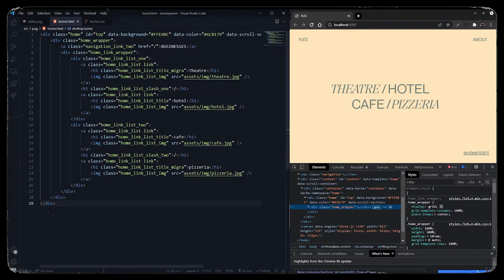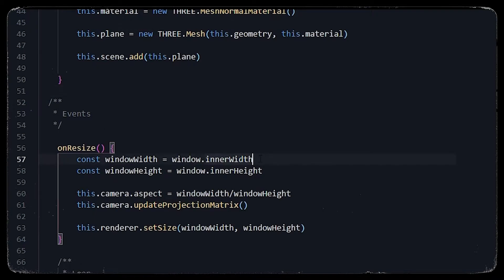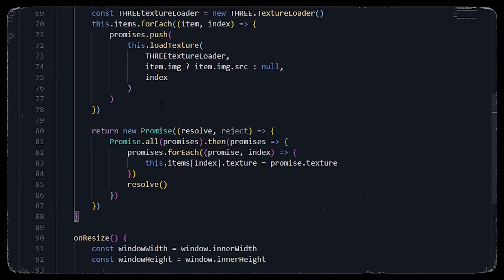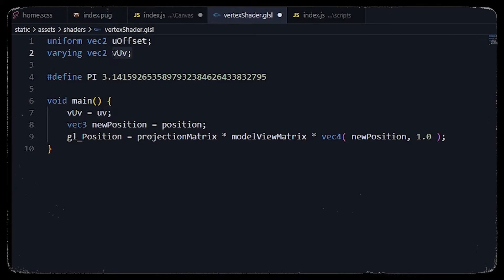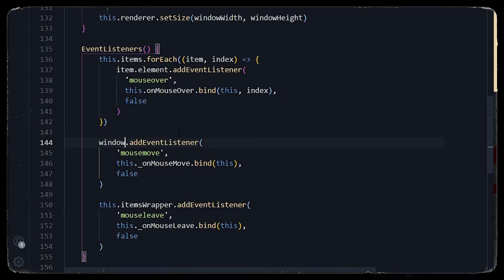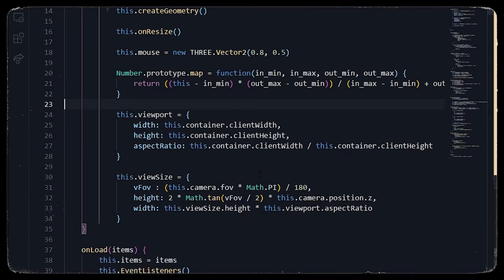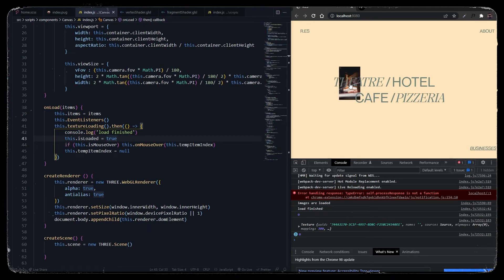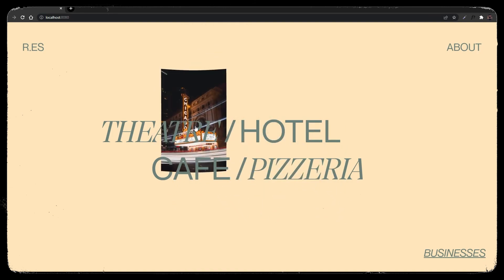STRETCHY HOVER ANIMATION USING THREE.JS | THREE.JS ANIMATION TUTORIAL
Hey everyone, Coding this animation effect that I designed in the last video This effect was inspired by codrops article by Niccolò Miranda and Clément Roche